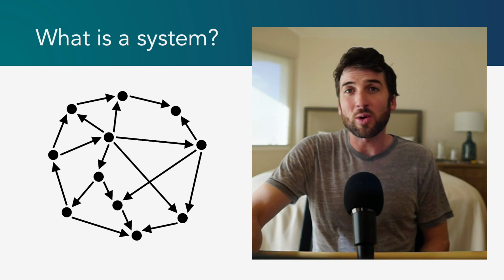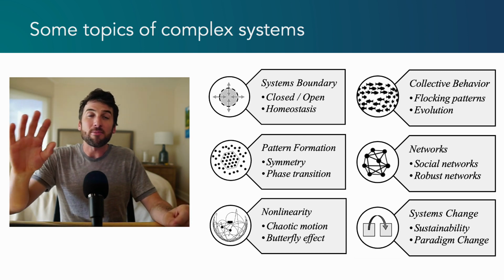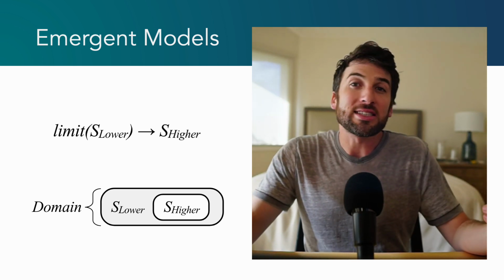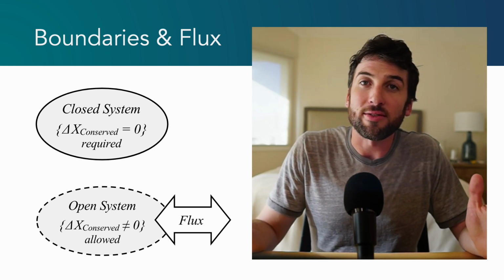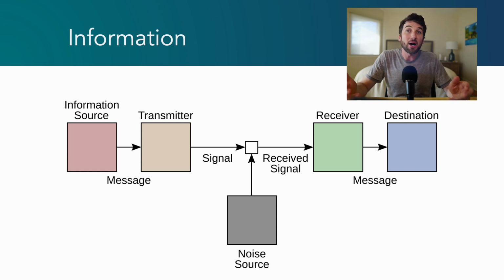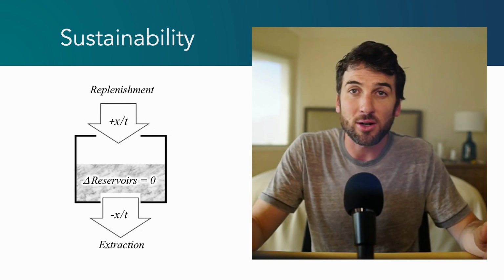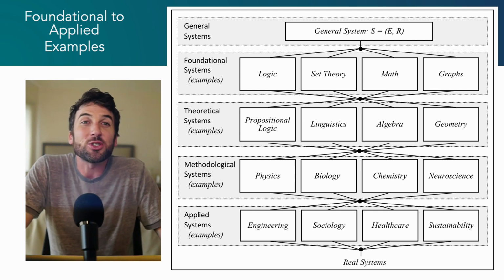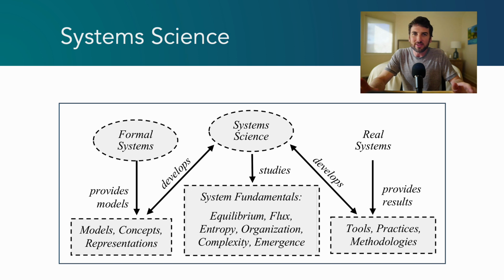Ch. 1: Systems - The Science of Systems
An intro to system thinking, natural sciences, sustainability, reviewing Chapter 1 in the book, the Science of Systems. Get the pdf and paperback here!

00:00 Intro
00:27 What is a system?
02:01 A systems view
06:48 Definition of a system
10:24 Emergent models
15:35 Boundaries and flux
16:46 Symmetry
18:28 Entropy & order
20:40 Information theory
24:10 Complexity
25:17 Sustainability
27:35 Transformation
28:58 Foundational to applied systems
32:23 Formal systems vs. real systems
36:46 Systems science
37:58 Conclusion